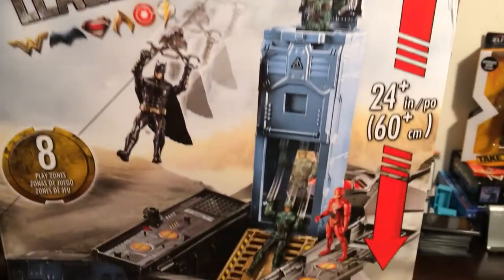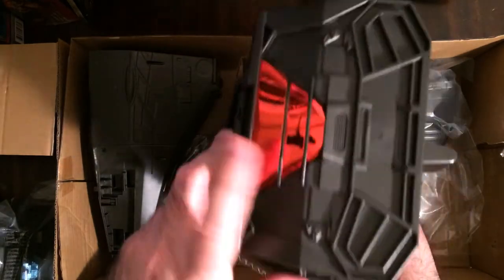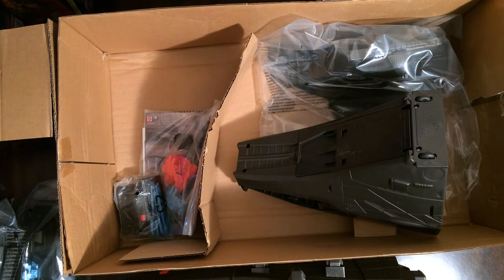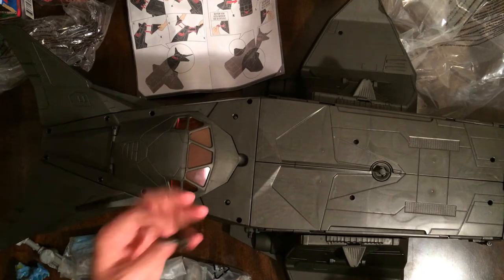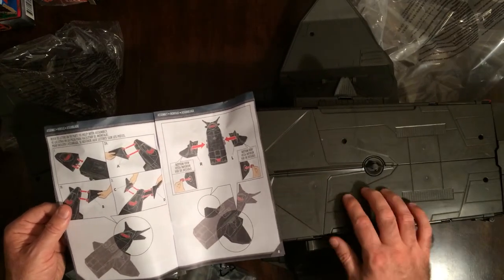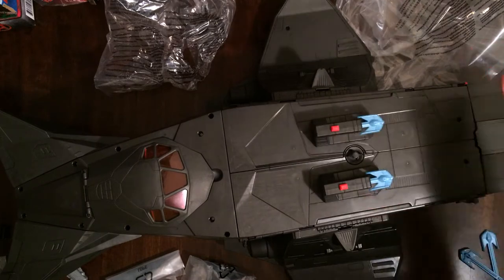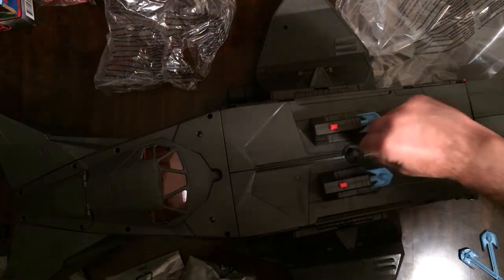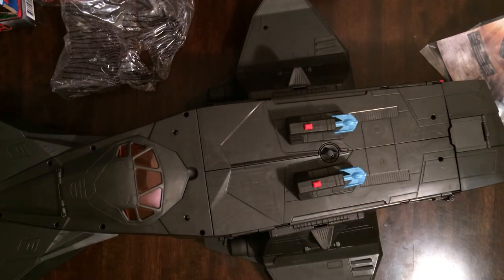Justice League Flying Fox Unboxing!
In this video we are unboxing and taking a look at The Justice League Flying Fox Mobile Command Center!